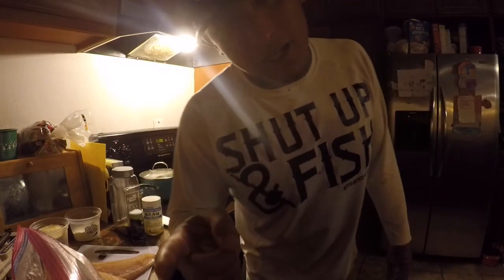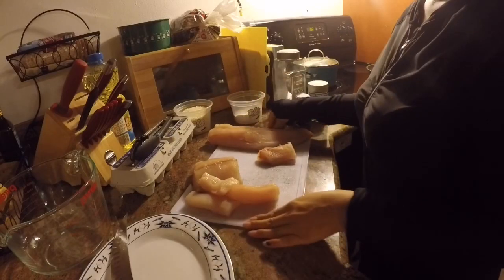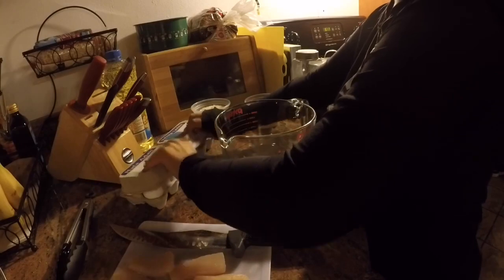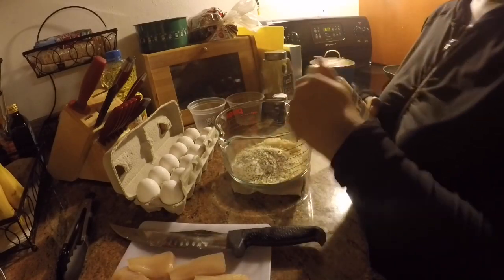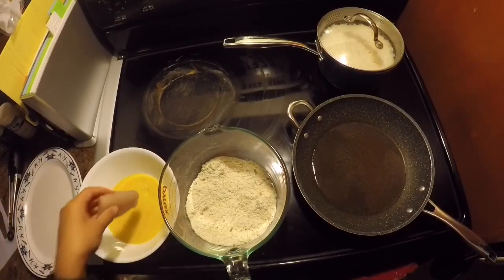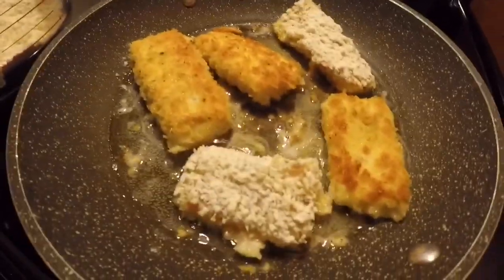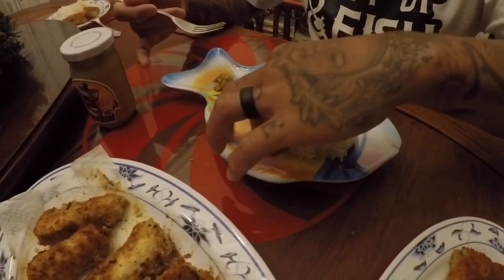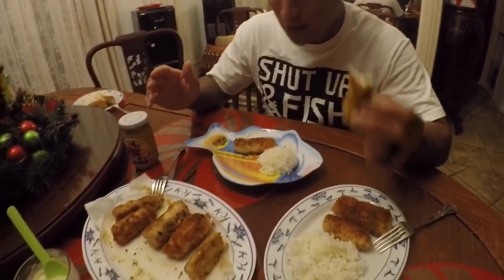Catch your Dinner | Ocean to Table tutorial : Wahoo Fish sticks!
So here’s just how we ate that wahoo the shark managed to get a piece of the other day. enjoy!